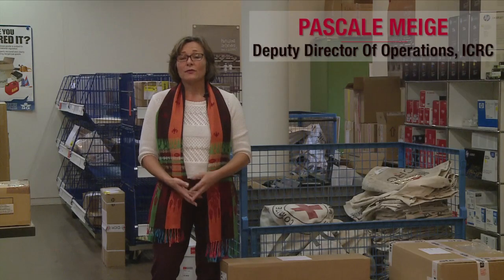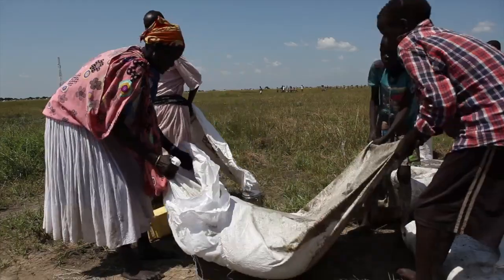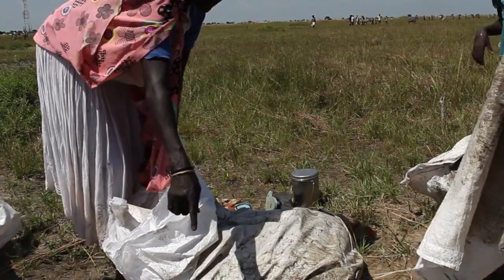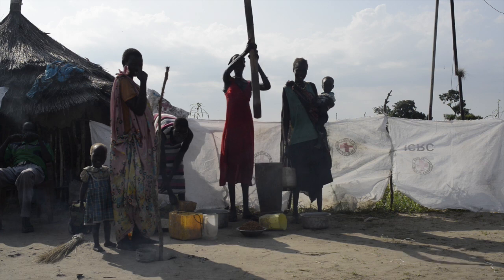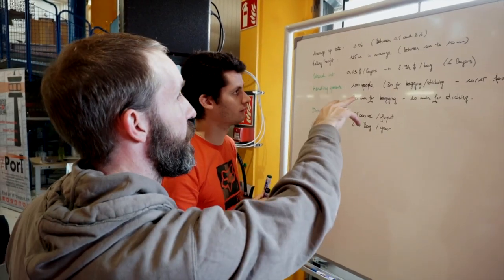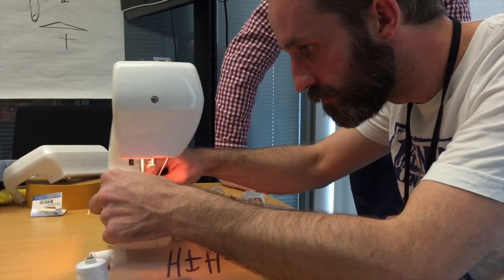A hackathon to design the future of airdrops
For the second year in a row THE Port hackathon, hosted by CERN and Campus Biotech in Geneva, has been helping ICRC find solutions to identified challenges. Last year a team of great scientific minds took on the challenge of designing a new type of body bag that helps slow down the decomposition rate of bodies improving their identification. This year another team focused on designing a better airdrop bag for our operations of assistance from airplanes. This challenge was identified by ICRC and put up on RED Innovation, our online innovation platform, where it was seen by CERN who then decided to take it on!

AV364A